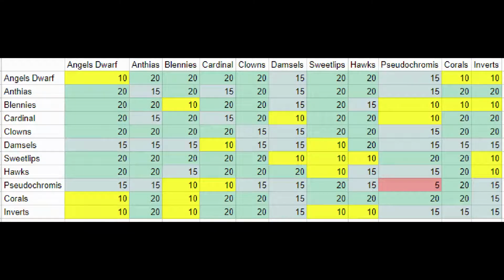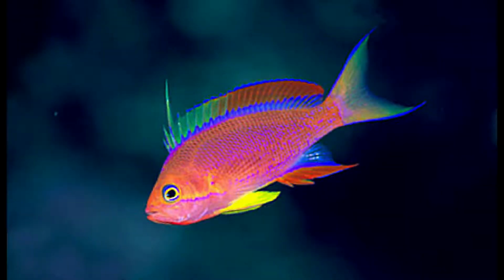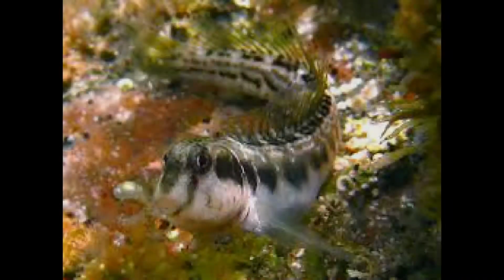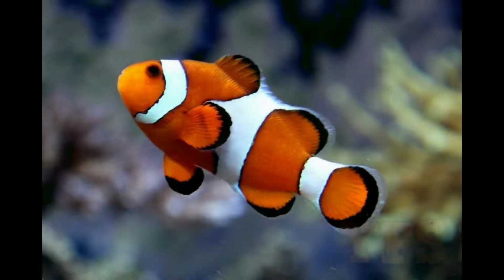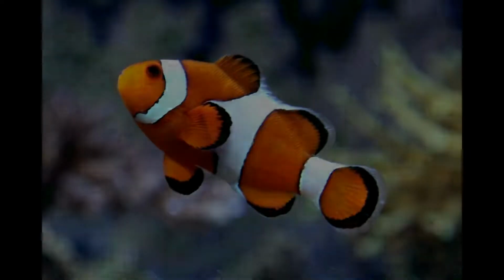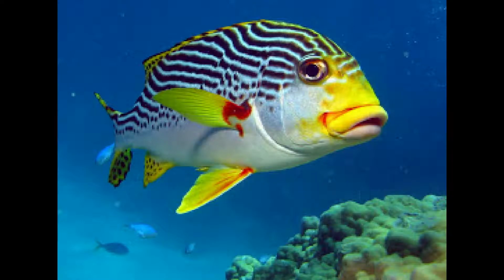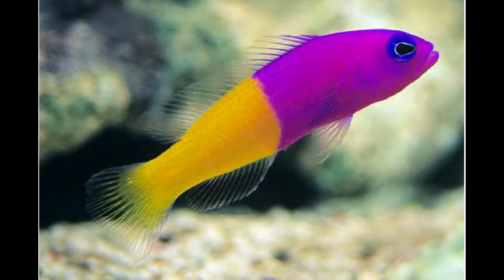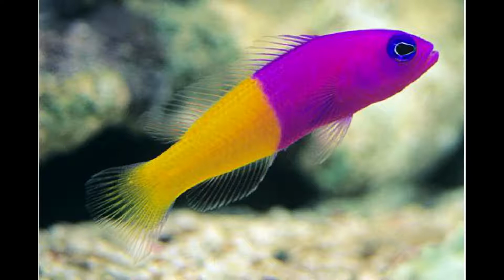EP 4 Fish choices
I talk about a few options for fish in the new tank!